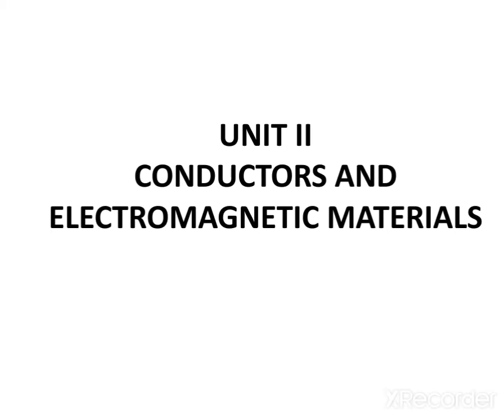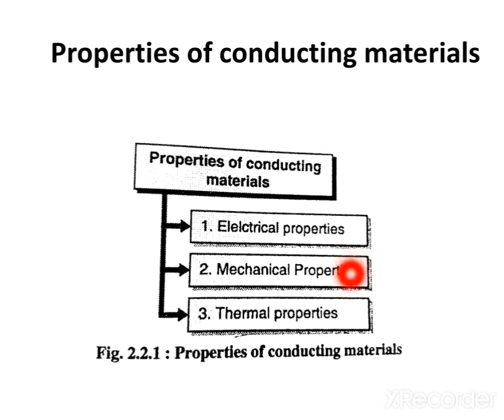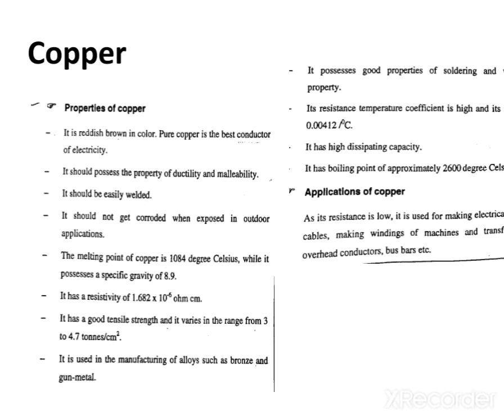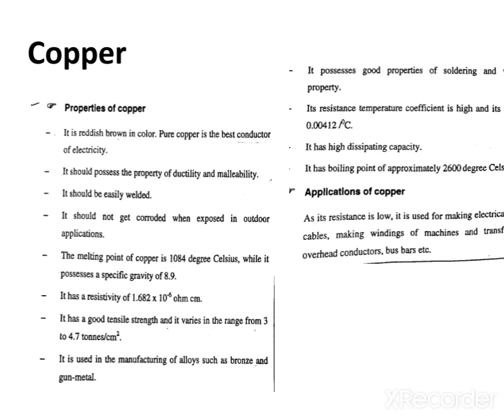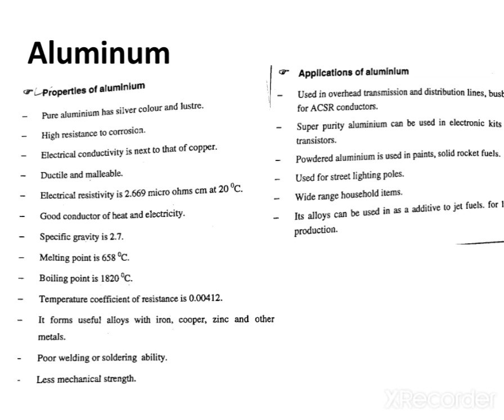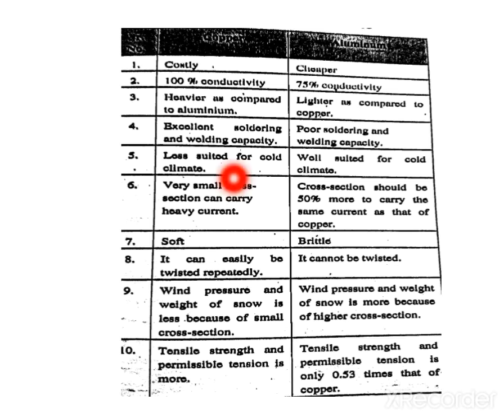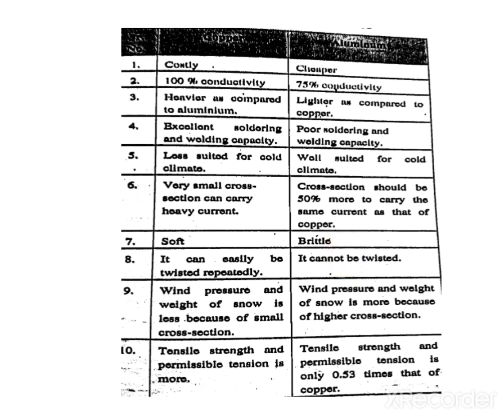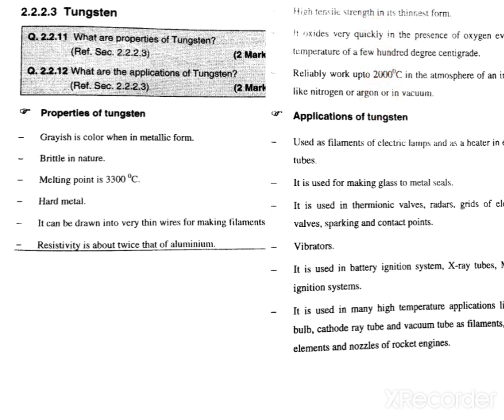EMW UNIT NO-2 LEC NO 1